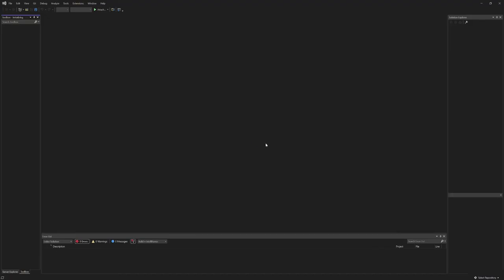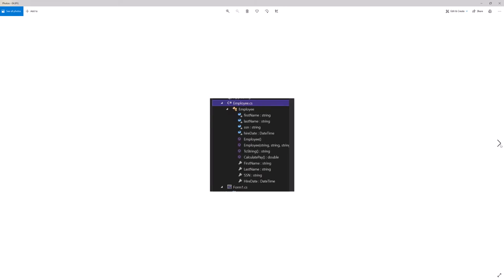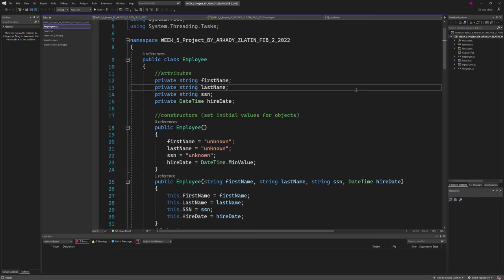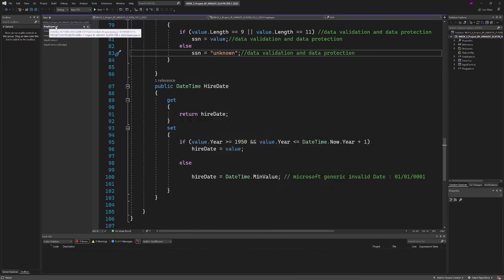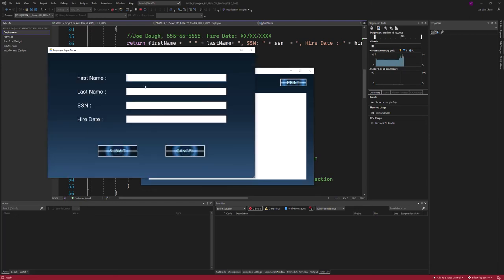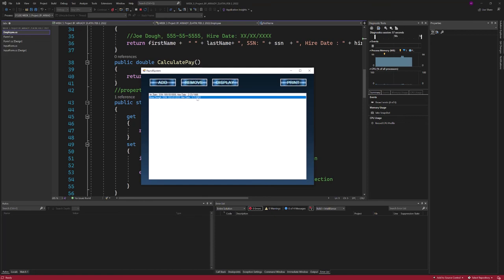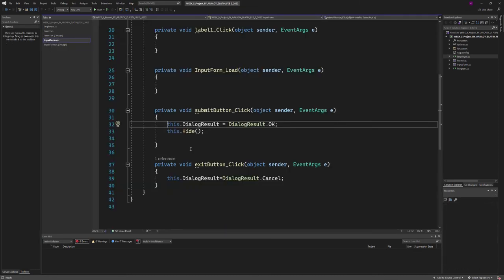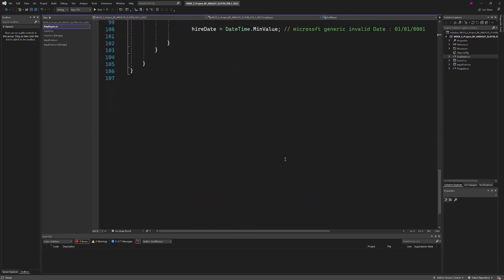Visual Studio 2022 C# Errors CS046 and CS0103